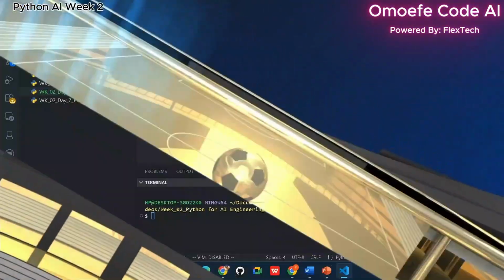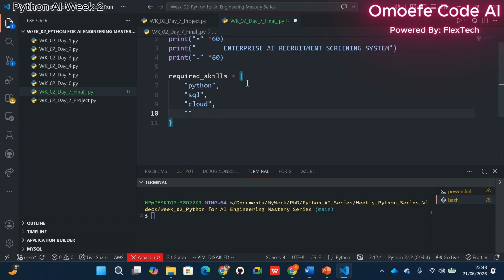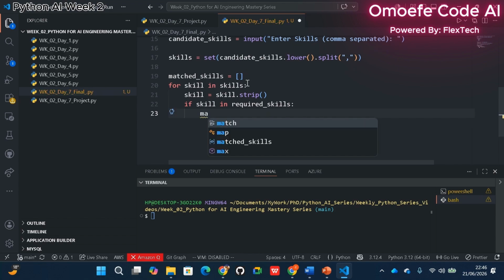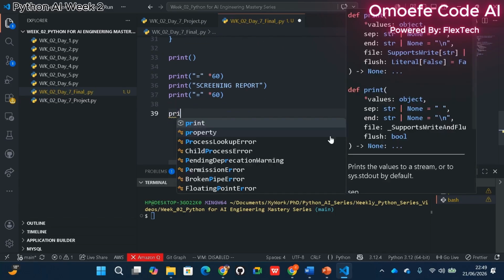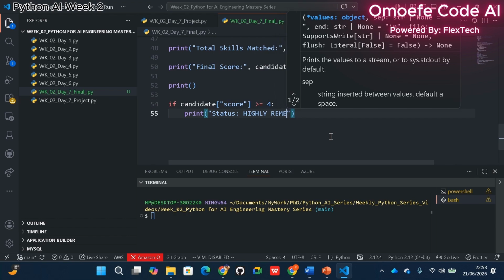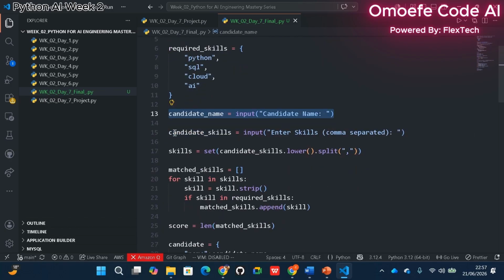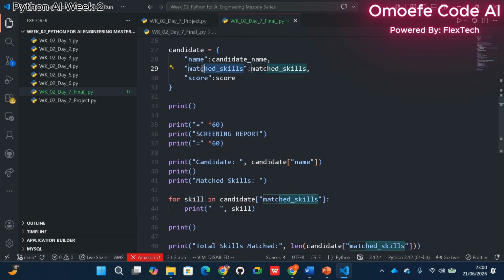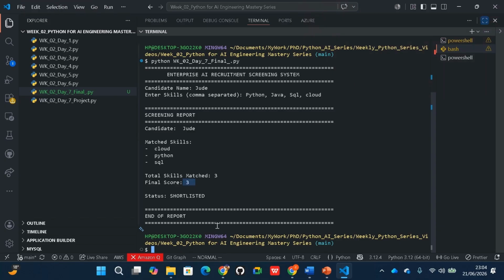I Built an AI That Screens Job Applications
📚 COMPLETE PYTHON TUTORIAL: AI Recruitment Screening System 🚀

Learn how to build an ENTERPRISE-LEVEL AI recruiter that automates candidate screening!

🎯 WHAT YOU'LL LEARN:
✅ Python Sets & Dictionaries
✅ Input Handling & Data Processing
✅ Skill Matching Algorithm
✅ Conditional Logic for Screening
✅ Automated Decision Making

💻 SOURCE CODE:
(GitHub link here - Comment if you need it!)

🔧 REQUIREMENTS:
- Python 3.x
- No external libraries needed!

👨‍💻 WHO IS THIS FOR:
- Students working on capstone projects
- Developers building HR Tech solutions
- Anyone interested in AI automation

🌟 BONUS FEATURES YOU CAN ADD:
1. Read multiple candidates from CSV/Excel
2. Weighted skill scoring
3. PDF resume parsing
4. GUI Interface (Tkinter/PyQt)
5. Web app with Flask
6. Database storage (SQLite/PostgreSQL)
7. Interview scheduling automation
8. Email notification system

📊 REAL CASE STUDY:
Companies using AI recruitment see:
- 70% faster hiring
- 40% cost reduction
- 25% better retention
- 50% less bias

🤝 SUPPORT ME:
🔗 Share with a fellow developer